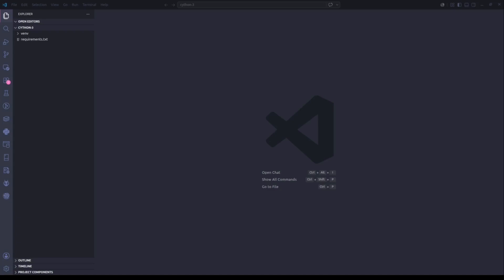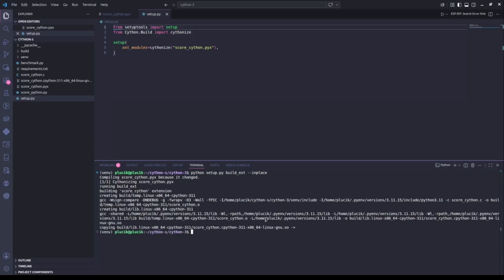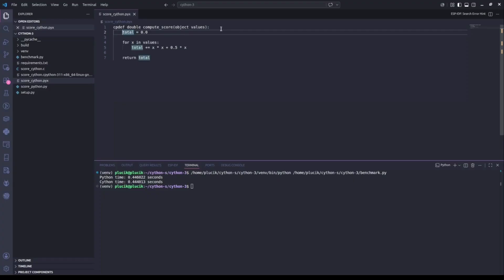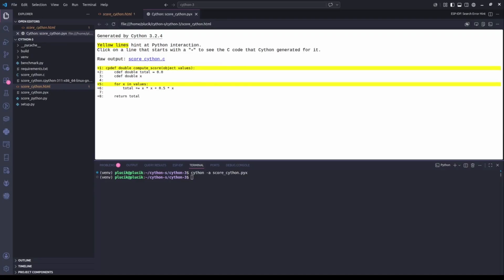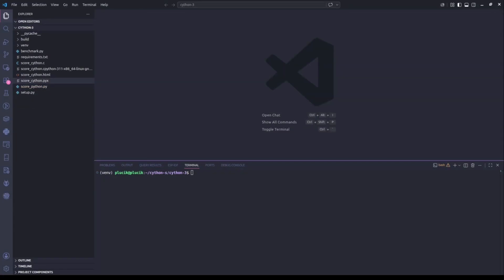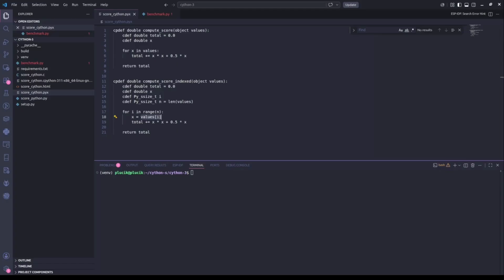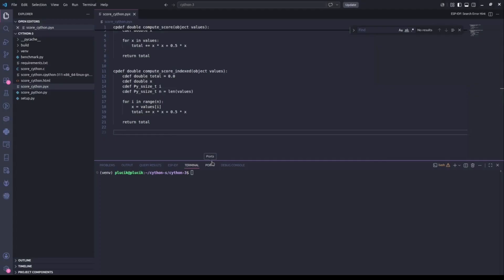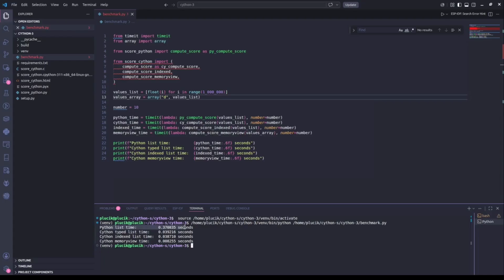Part 3: Optimizing Cython Code: Benchmarking, Annotations, and Memoryviews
A compiled Cython module is not necessarily an optimized one.

In Session 3, we take a simple numerical function and improve it step by step. We start with a Python baseline using timeit, add C-level type declarations, and use Cython’s annotation HTML report to see where Python overhead still remains.

From there, we introduce typed memoryviews to make numeric data access more efficient and compare the performance of each implementation.

The focus is on a practical optimization process: measure performance, inspect the hot path, and optimize the parts of the code that actually matter.